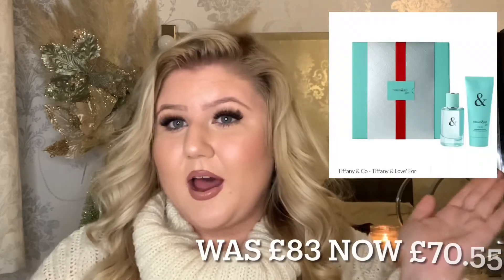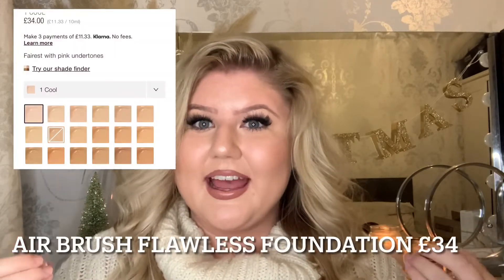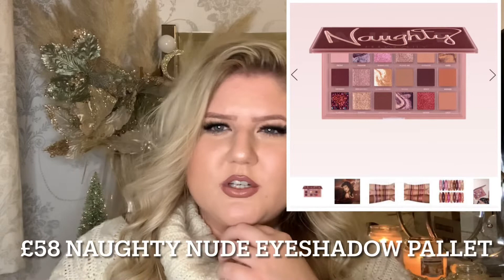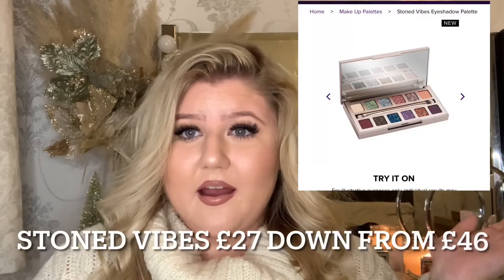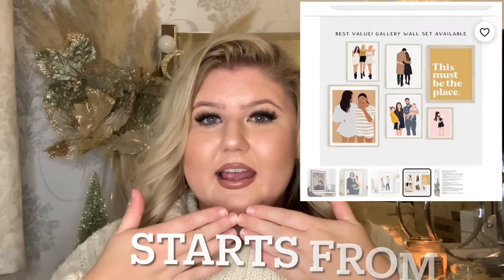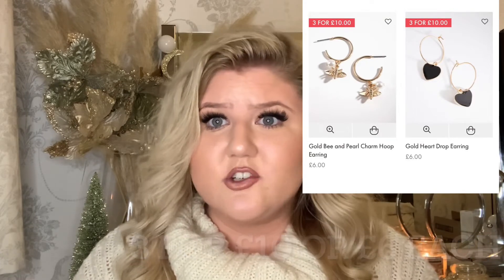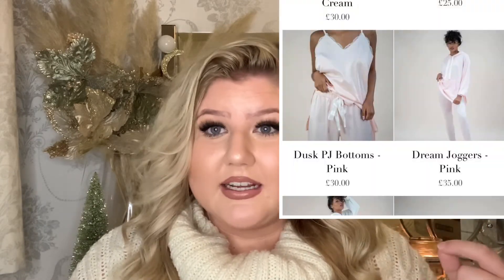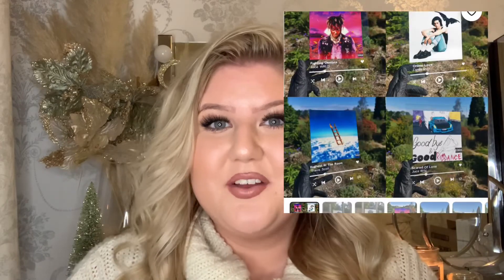Christmas Gift Guide for Her (under £150) 🎄🎁🎈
Hello my lovely’s thank you so much for clicking to watch my video:

I really wanted to create a Christmas gift guide for her, at a more affordable price with all the items being below £150. Here I talk about big presents stocking fillers and so much more. I would love to hear your gifting ideas down below!